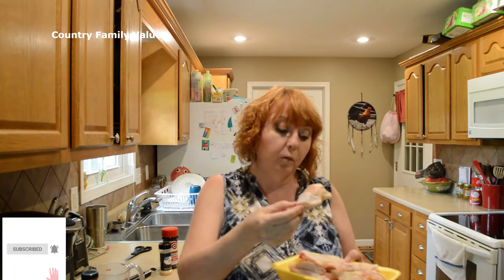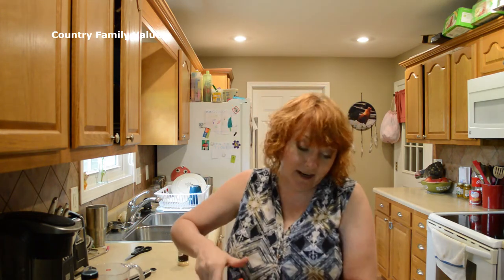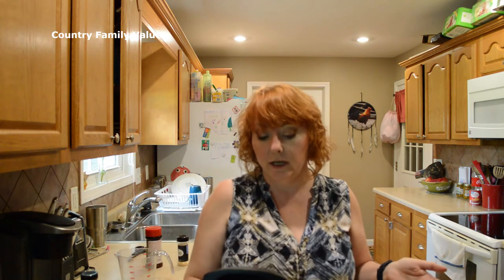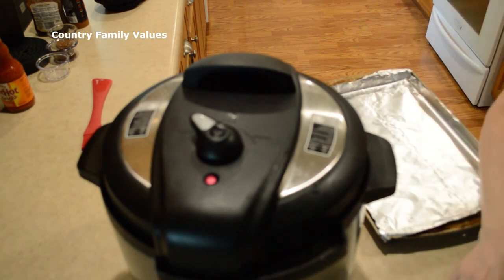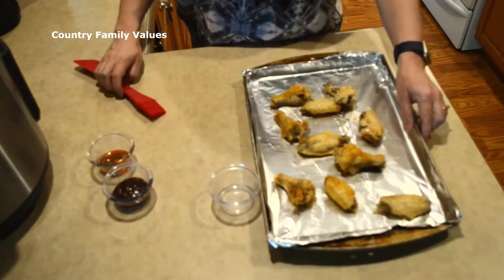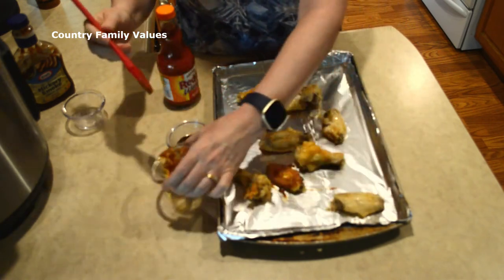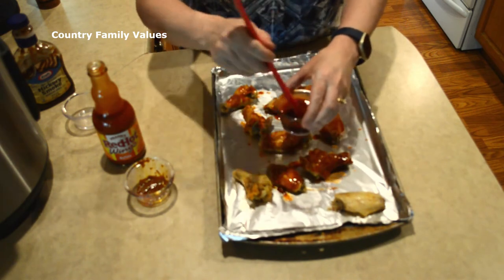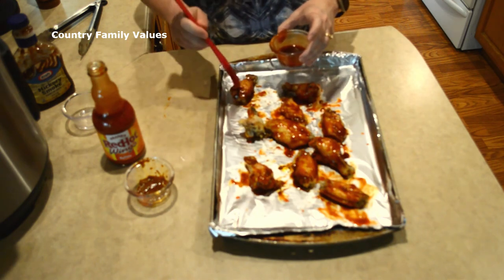Instant Pot Chicken Wings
Learn how to make chicken wings in the Instant Pot.

Ingredients:
Chicken Wings or Legs
Season Salt or Salt & Pepper to taste
Garlic Powder to taste
1 c. Water
Sauce Options: BBQ Sauce, Buffalo Sauce + Melted Butter, Buffalo Sauce + BBQ Sauce + Melted Butter, Thai Sauce, etc.

Category: Education